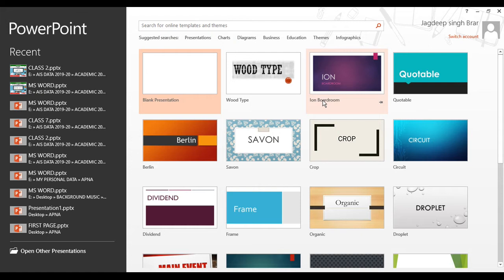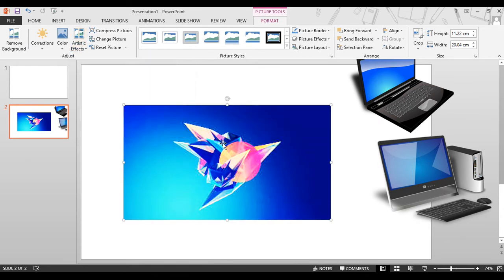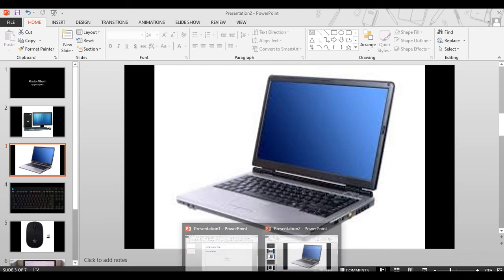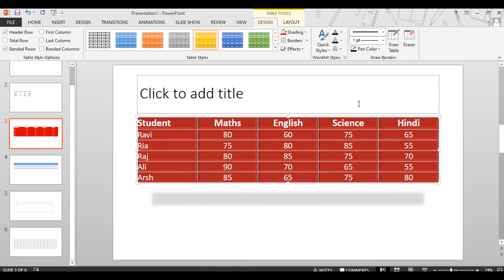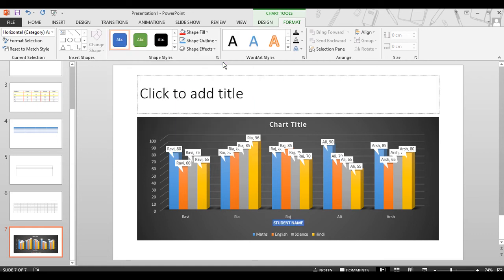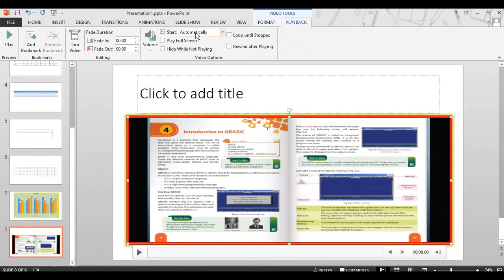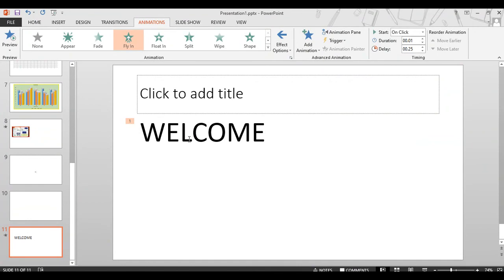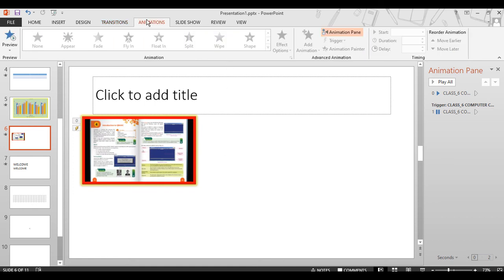CLASS 6 COMPUTER CHP 05 MORE ON MS POWERPOINT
CLASS : 6
SUBJECT : COMPUTER
CHAPTER NAME : CHP 05 MORE ON MS POWERPOINT